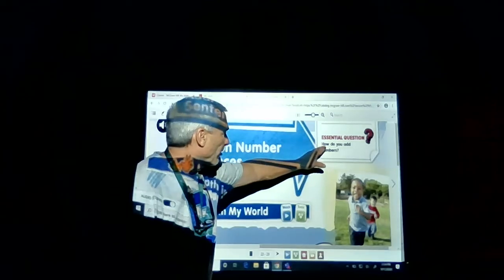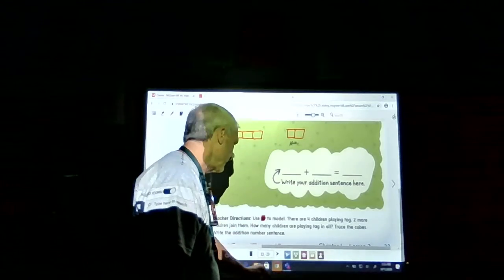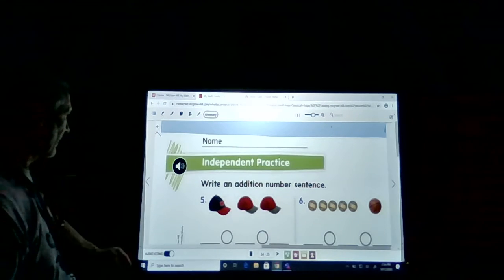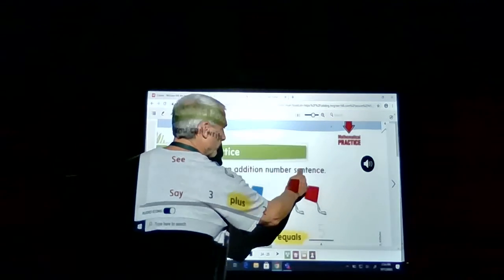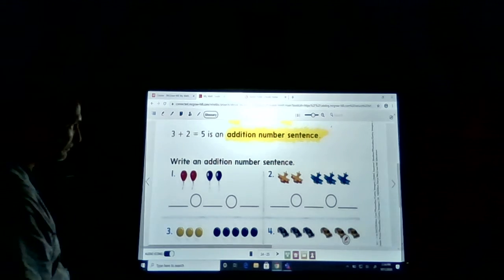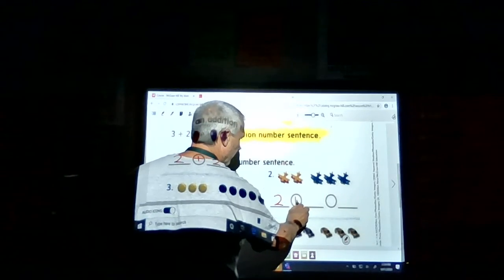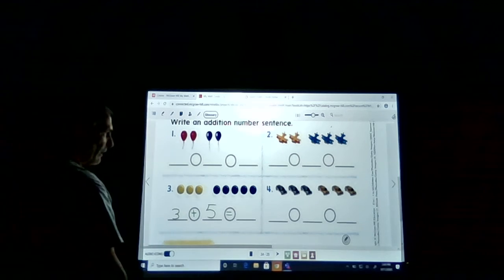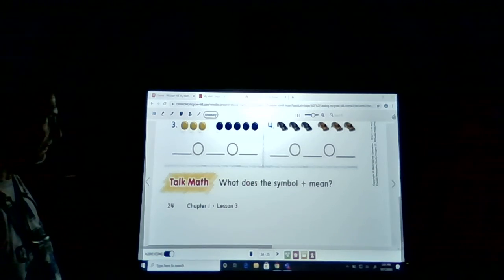1st grade lesson 3